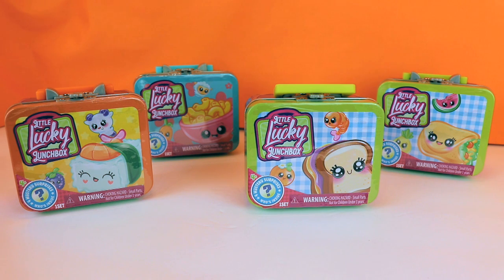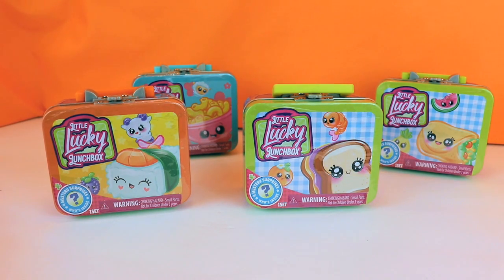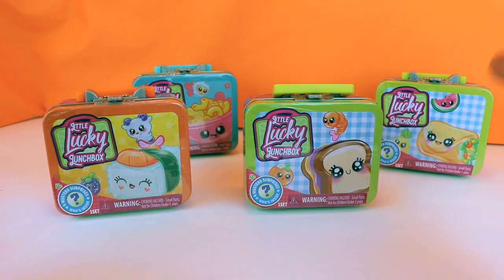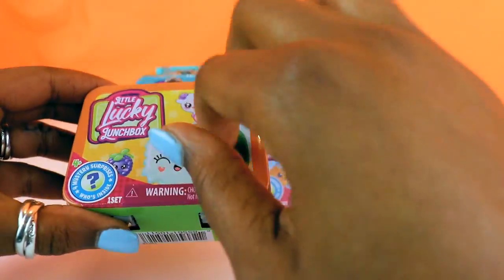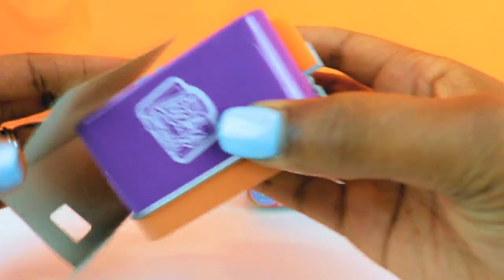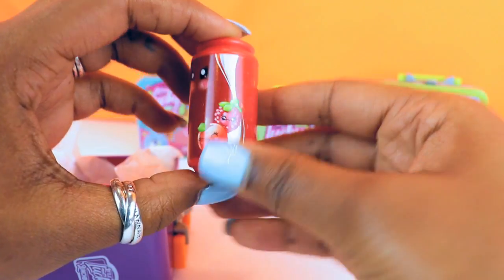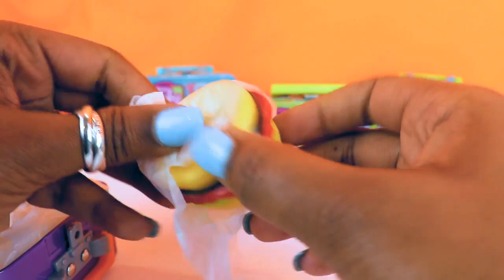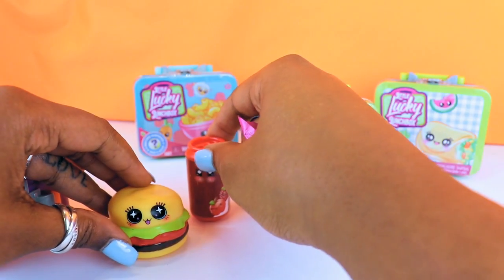Little Lucky Lunchbox Series 1 Blind Bag Toy Squishy Surprises | SugarLump Dumpling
Hi SugarLump Dumplings, Welcome Back!

Today we are unboxing the new Little Lucky Lunchbox tins. Each adorable lunchbox contains 4 surprises, a cool drink container, a squishy lunch item, an adorable little figure friend, plus a sticker. There are 50 surprises to collect. Let's see what we get!